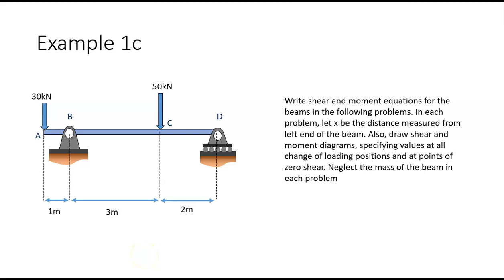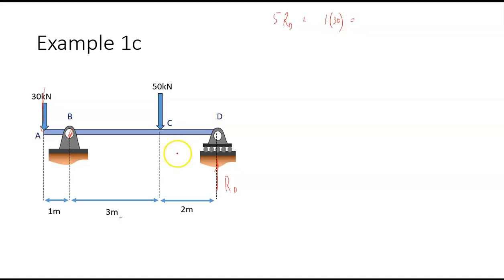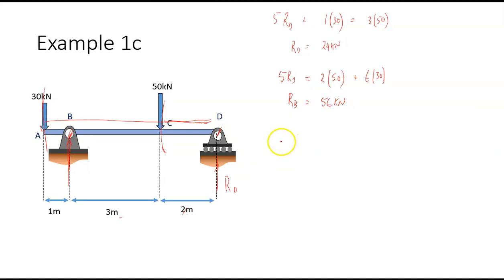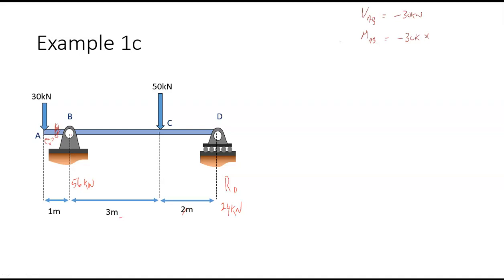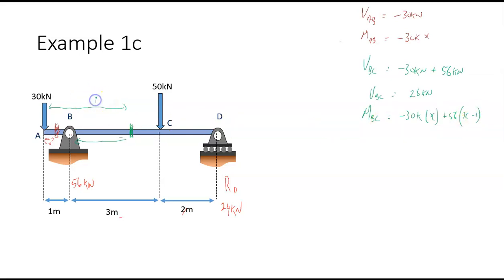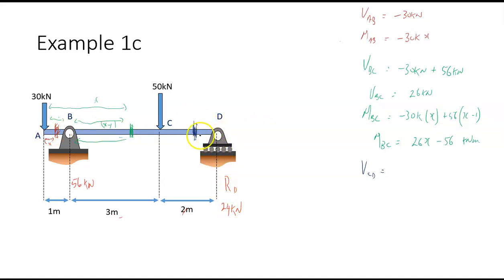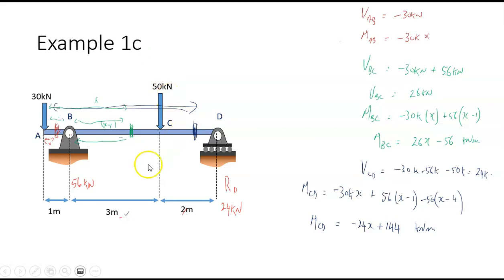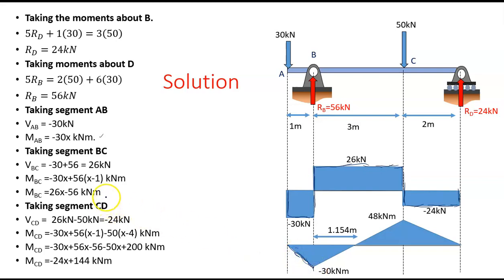Video 5 Shear Force and Bending Moment Example 1c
This video shows how to determine the Shear Force and Bending Moment of a simply supported beam